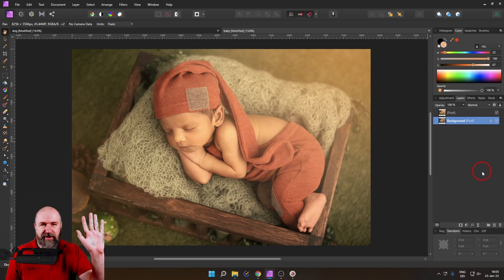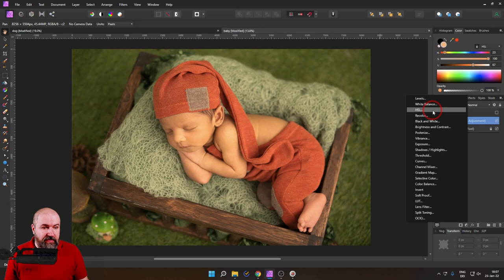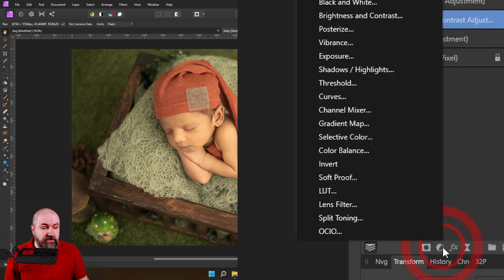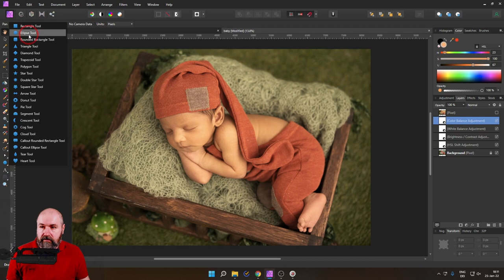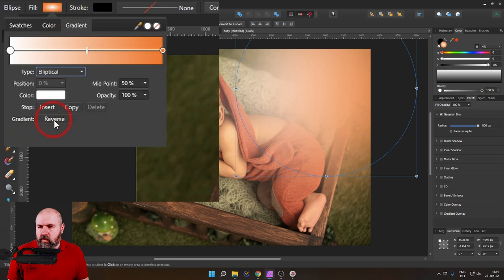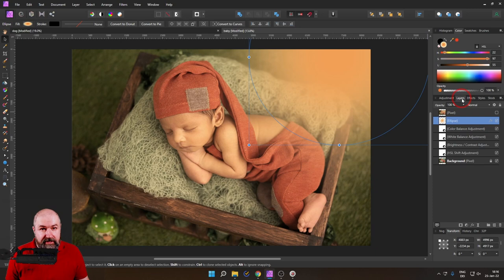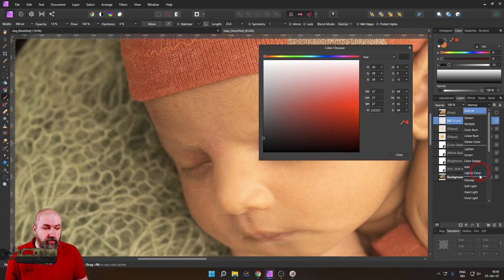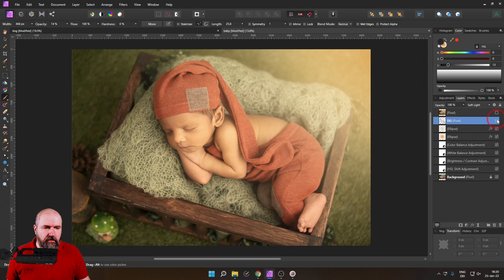Dreamy Warm Light BABY PHOTO Tutorial - Affinity Photo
Create amazing warm Baby images with these adjustments. In this video I show you how to create a warm, playful light, that creates a really beautiful atmosphere for the Baby Photo

00:00 Intro
00:25 Patreon Bonus Video
00:45 New Functions for Tutorial Videos
01:07 Warm up with White Balance
01:41 Desature with HSL Adjustment
03:13 Add Contrast Adjustment
03:51 Better Colors with Color Balance Adjustment
05:49 Create Soft Light with Ellipse Shape
07:23 Create Soft Light Gradient
08:59 Better Warm Light Gradient
10:30 Double Ellipse for softer Light
11:39 Dodge and Burn for 3D Light on Baby
14:37 Like and Subscribe to OlivioTutorials